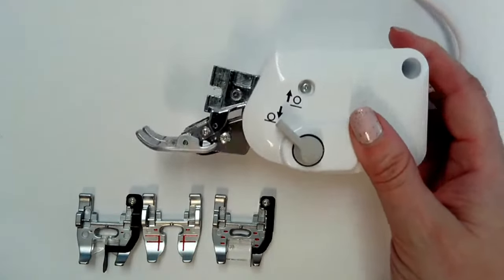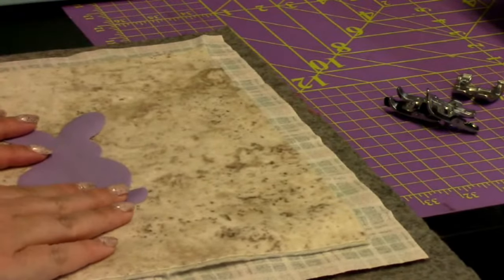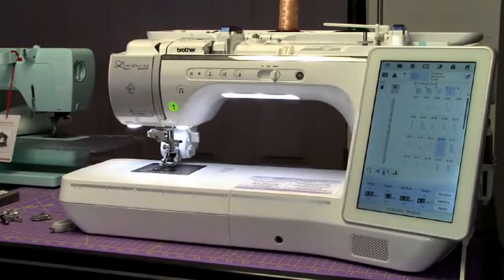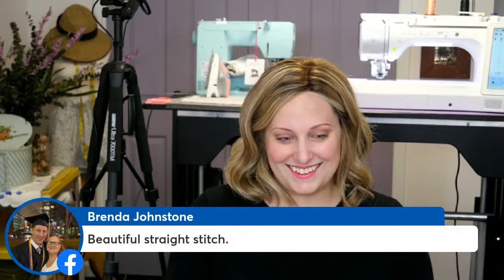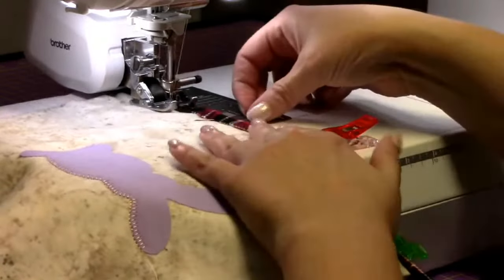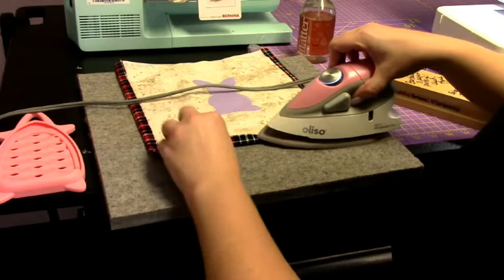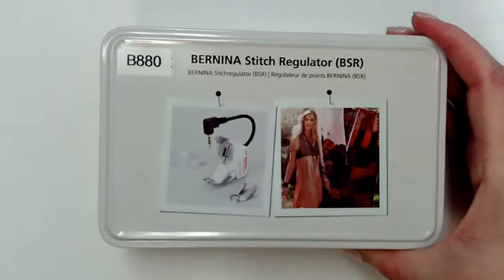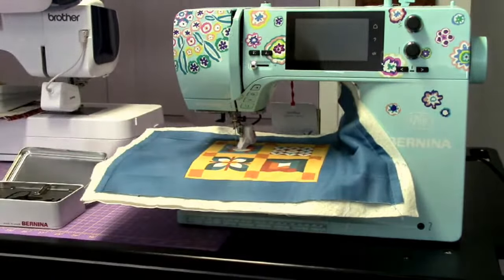AllBrands Show | Brother Muvit Foot, and Bernina BSR Workhorse Attachments that Win!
Join Barbara as she goes over two of the most popular feet in the sewing industry today: BSR and Muvit feet for the win!